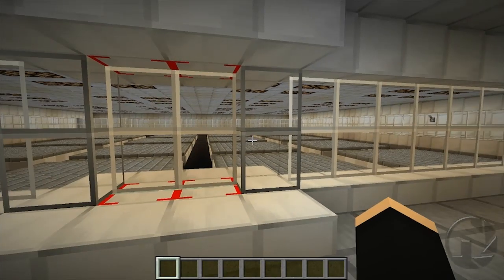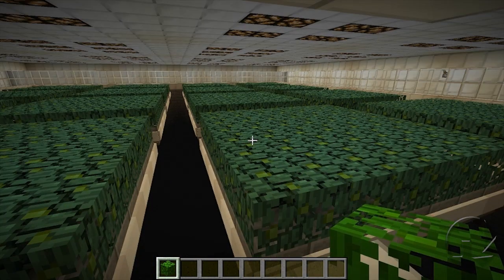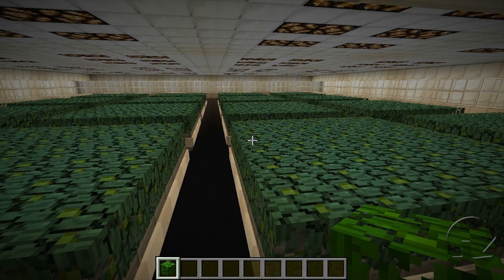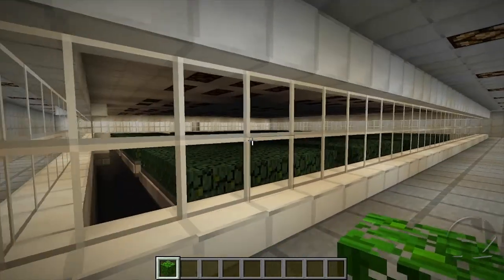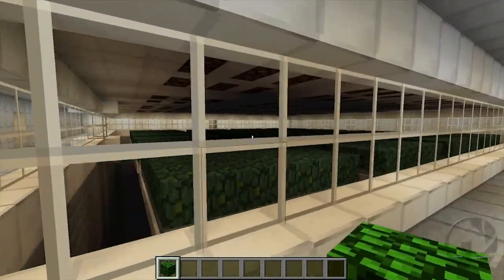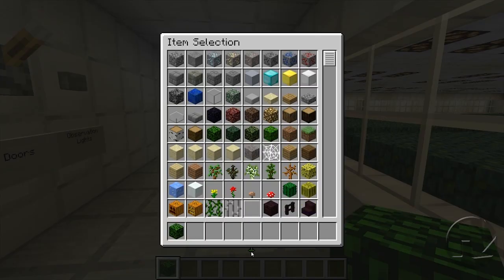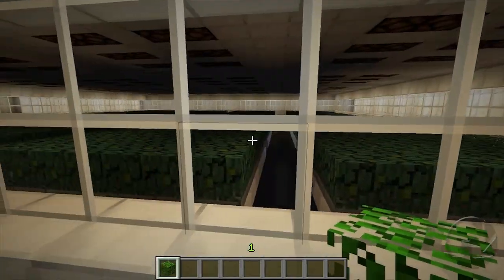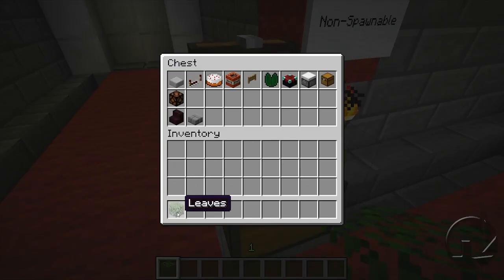Spawn Point - Leaves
In this series we examine conclusively which blocks mobs do or do not spawn on. Although the minecraft wiki can supply answers to many of the questions this series will ask there are two issues with this: 1. The wiki can be edited by anyone and filled with speculation, and; 2. Many people will refuse to believe certain facts on the wiki unless they are presented with hard proof (which can be difficult to come by). That's where this series comes in - it provides irrefutable proof of what mobs can and can't spawn on.